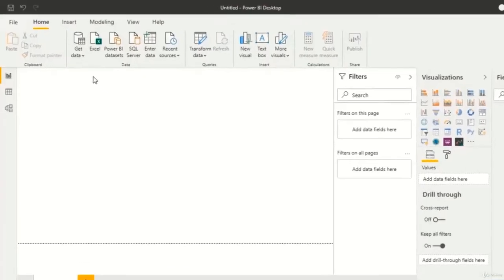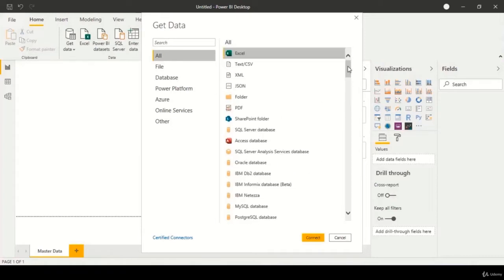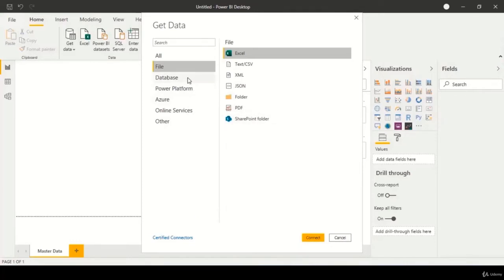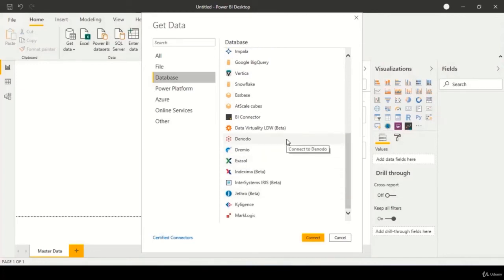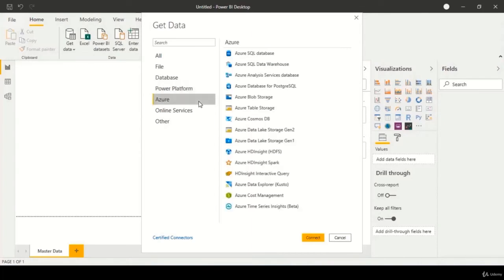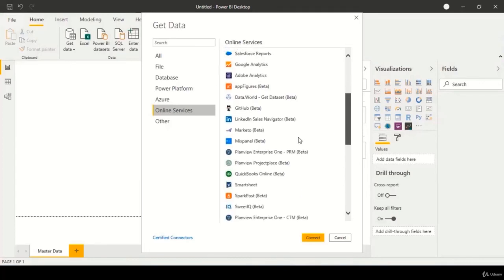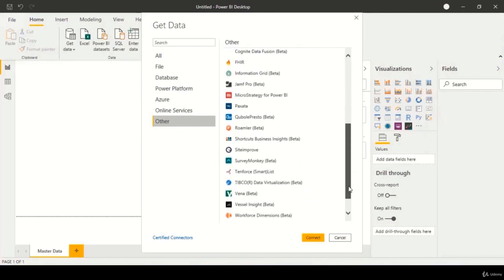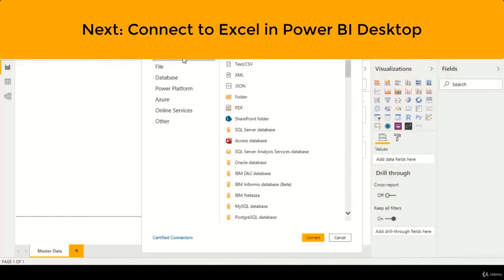How to connect data into power bi | Power BI Tutorial